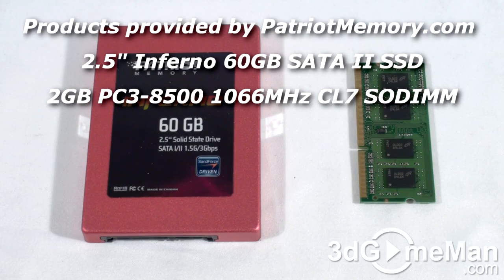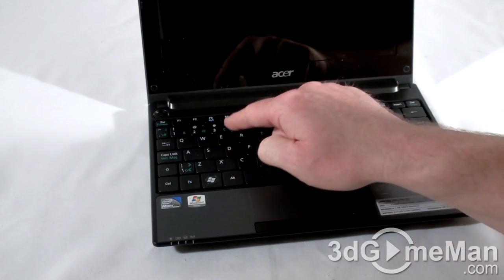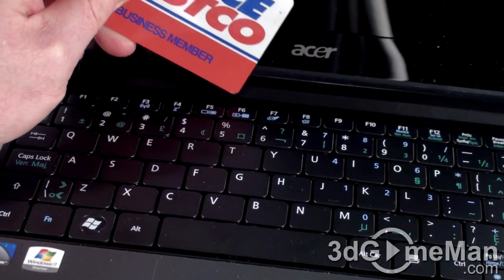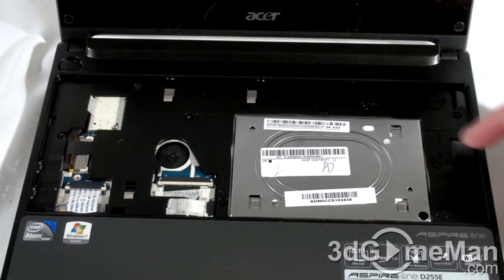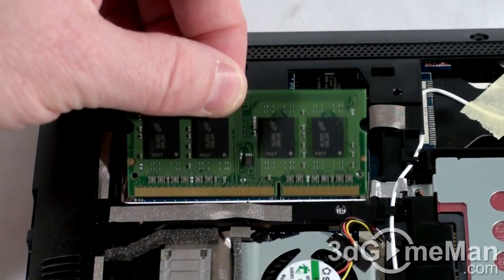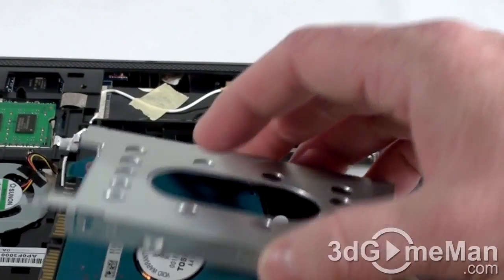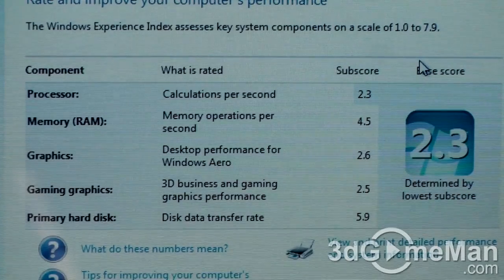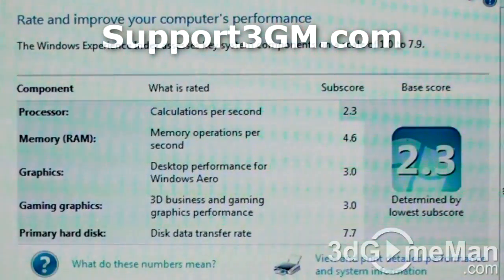#368 - Q&A: Netbook HDD & Memory Upgrade (Acer Aspire One 10.1" D255E Netbook)?